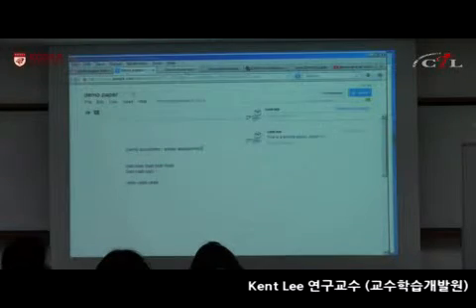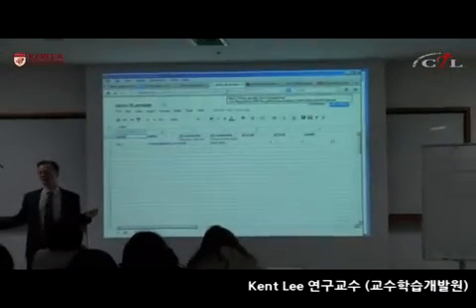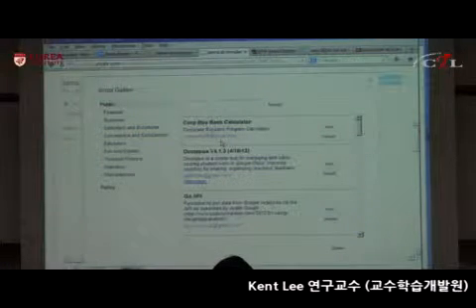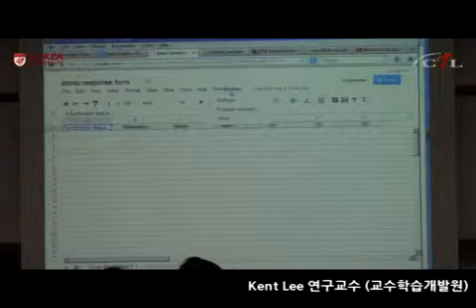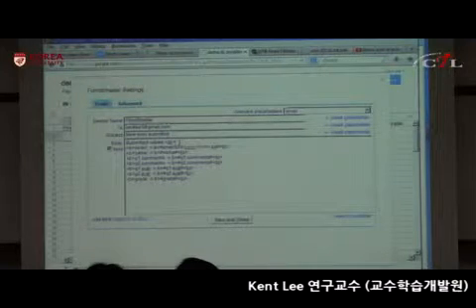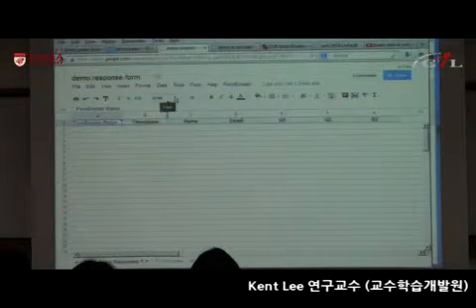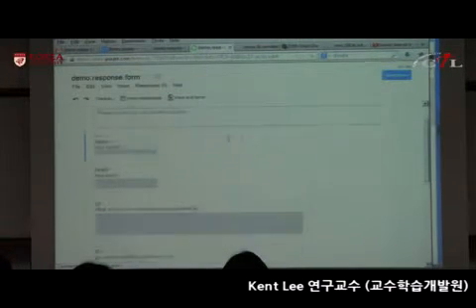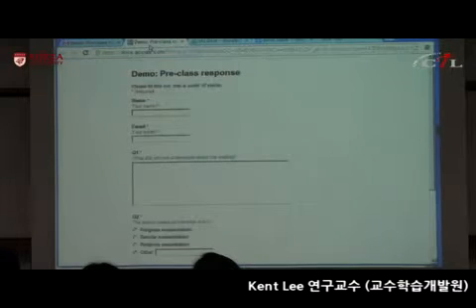Assessment and feedback in teaching (EMI series, Spring 2013, B4)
Future educators can learn how to use assessments more effectively, such as exams and assignments. This includes (1) grading, using rubrics, and giving better feedback; (2) common student difficulties in writing essays and research papers.